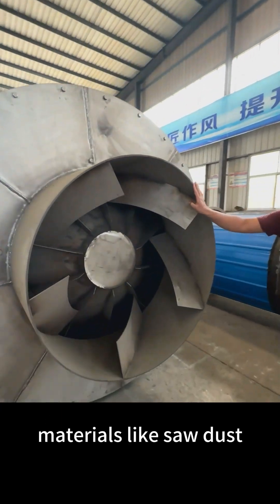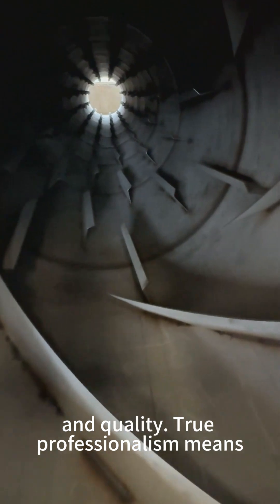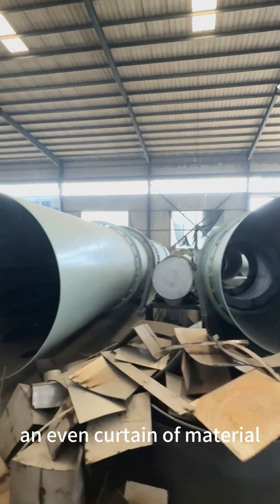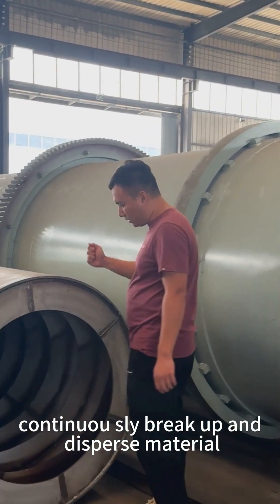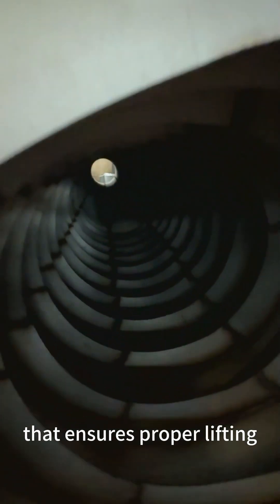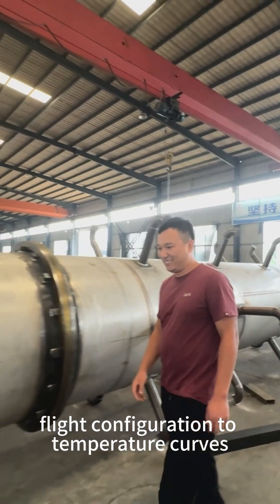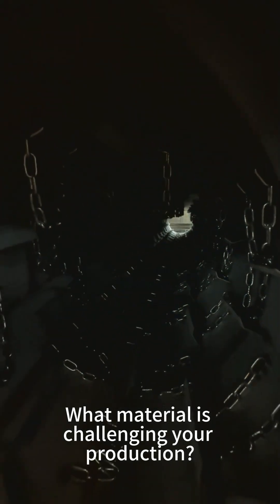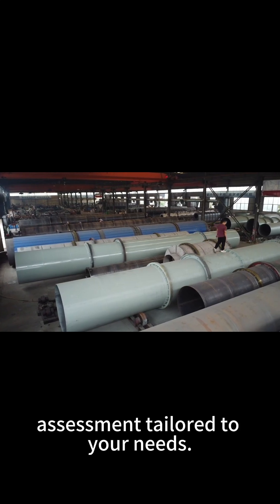The "No-Stick" Solution: Custom Biomass Drying for Sawdust, Straw & Rice Husks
Why does one biomass dryer fail on different materials? This video reveals the engineering secret: custom-designed internal flight systems tailored to each material's unique properties.

In this video, you'll discover:

The Clumping Problem: Why straw and other fibrous materials stick in standard dryers.

The Sawdust Solution: How wide-spaced flights optimize airflow for free-flowing materials.

The Straw Solution: The stepped-flight technology that actively breaks apart tangles and clumps.

The Rice Husk Solution: Guided-flight systems that prevent dust issues and ensure proper residence time.

This is not about a bigger dryer; it's about a smarter design. We engineer the solution around your specific feedstock to deliver uniform moisture, maximum yield, and lower energy costs.

I am JIA. Our commitment is to provide a drying system that works flawlessly for your production line, not just a standard machine off the shelf.

Get Your Custom Recipe:
DM me your primary raw material, and I will provide you with a FREE Process Preview and a capacity assessment for your operation.